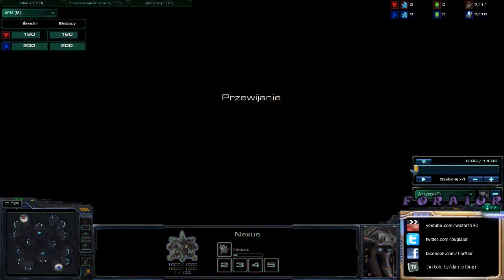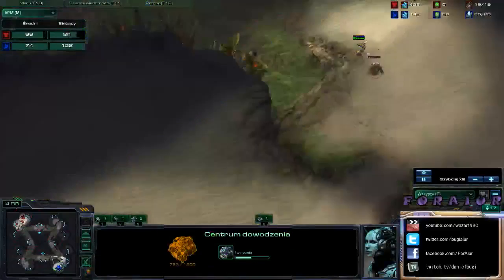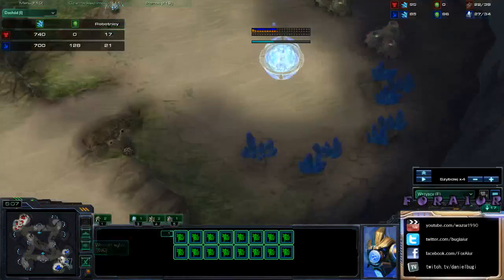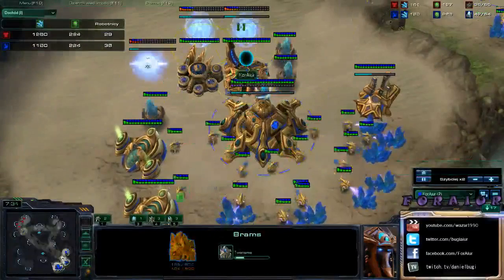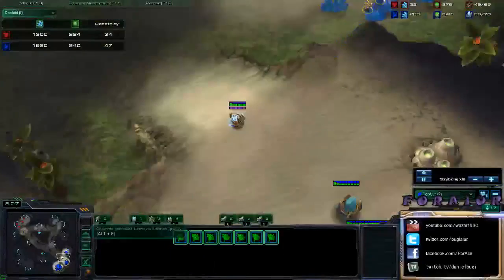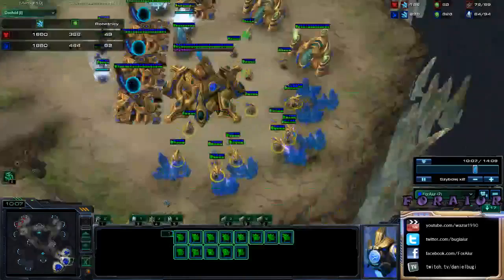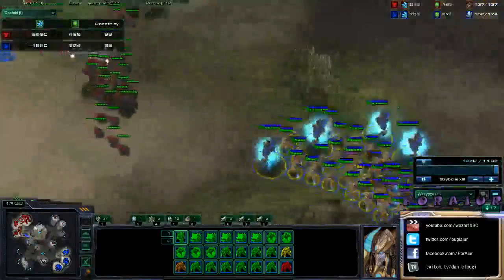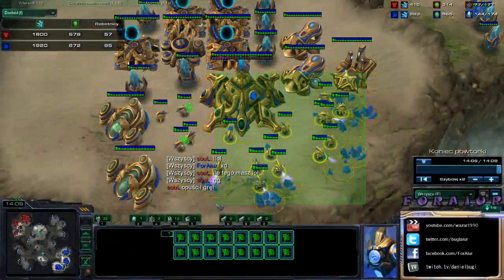PvT ladder match - Condemned Ridge + comment